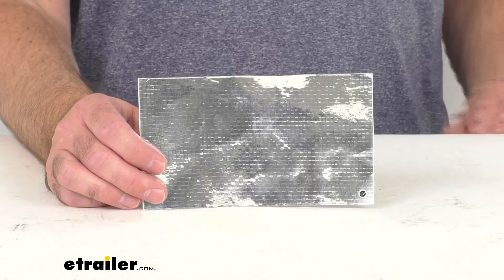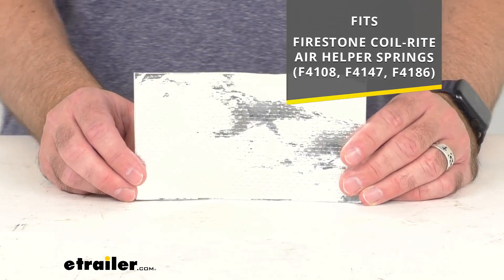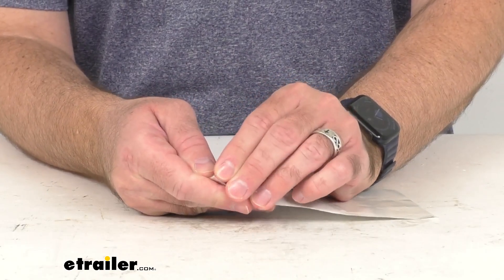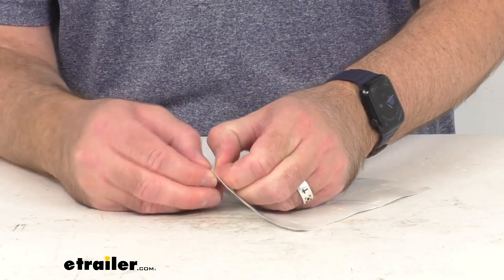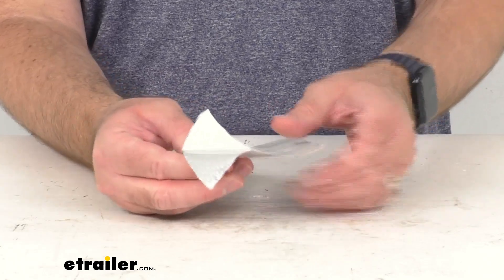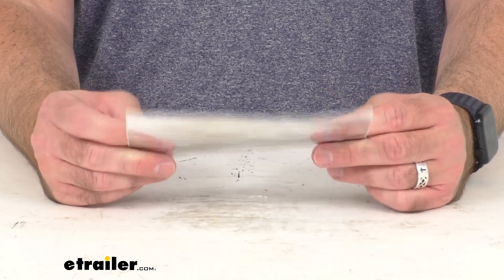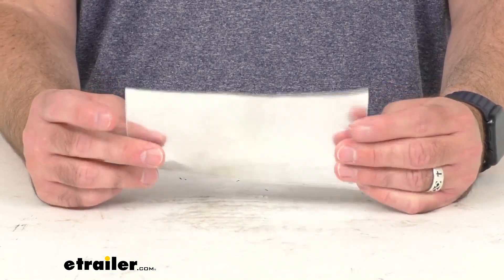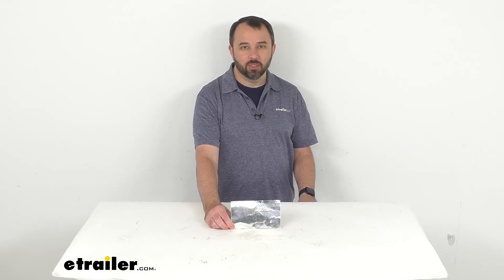etrailer | A Closer Look at the Replacement Heat Shield for Firestone Coil-Rite Air Helper Springs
Hi, everybody. Andy here with etrailer.com.  Let's take a real quick look at this Firestone replacement heat shield.  This is going to replace the heat shield for your Firestone Coil-Rite air helper springs.  And on your screen, I am putting the model numbers of those kits that this is going to work with.  And as you know, this utilizes adhesive here on the back to install this.

Let see if I can pull up a corner here real quick just to demonstrate that.  So just pulling back this backing.  This is going to expose that adhesive, then you'll just apply it that way, just like the original.  And this is going to be exactly like the one that you are needing to replace.  This is directly from Firestone.

This is their direct replacement.  So you can trust that it's going to work and fit just like the one that you're needing to replace.  You're not gonna have to worry about compatibility issues or anything like that.  So if you are needing to replace the heat shield for your Coil-Rite air helper springs from Firestone, this is going to be exactly what you need.  Well, that's gonna wrap up our real quick look today.